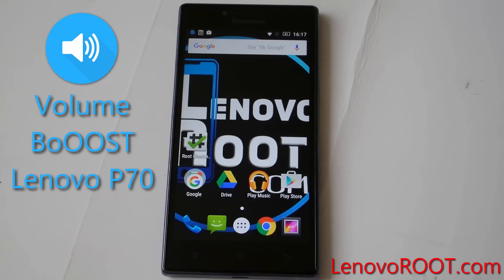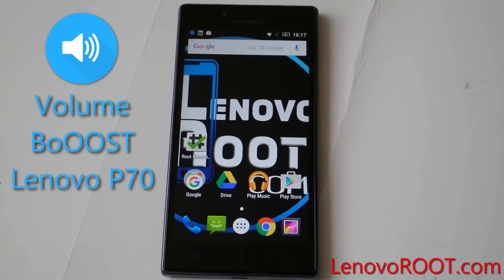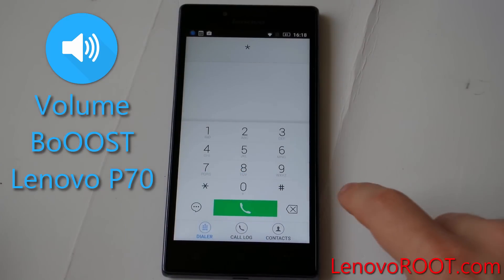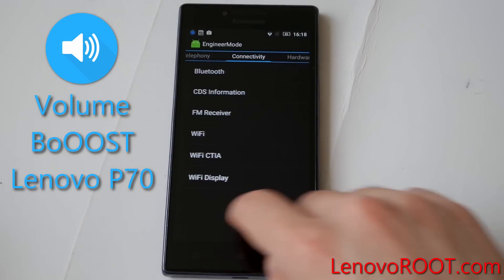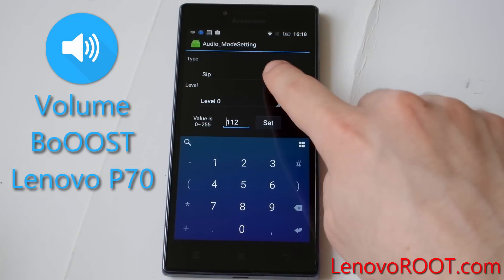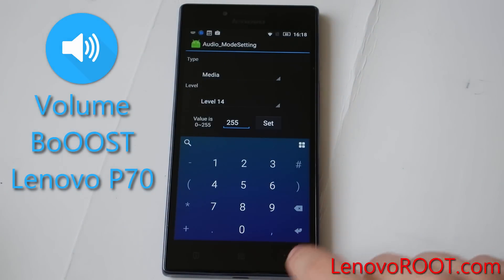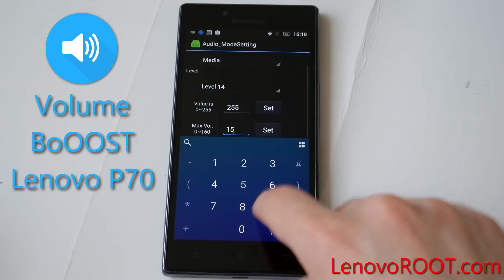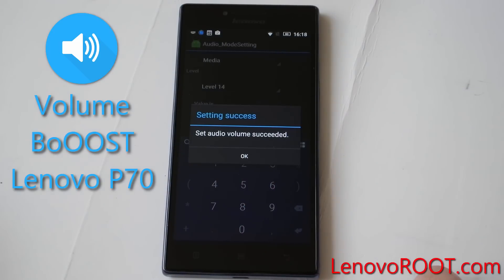Speaker volume boost Lenovo P70 with Engineer Mode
How to spekaer volume boost of Lenovo P70 with Engineer Mode.
Works on both Android Kitkat & Android Lollipop ROMs currently not works on CyangenMod but there's another tricks!